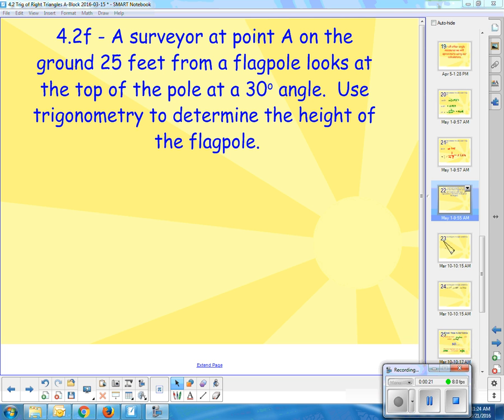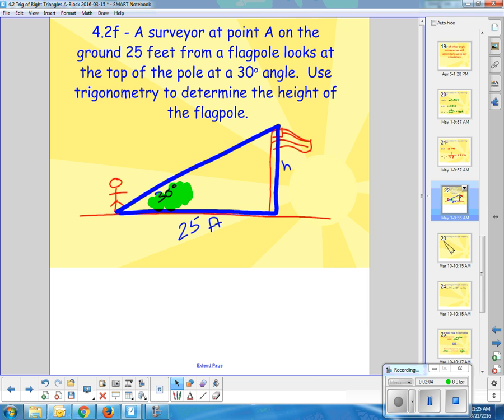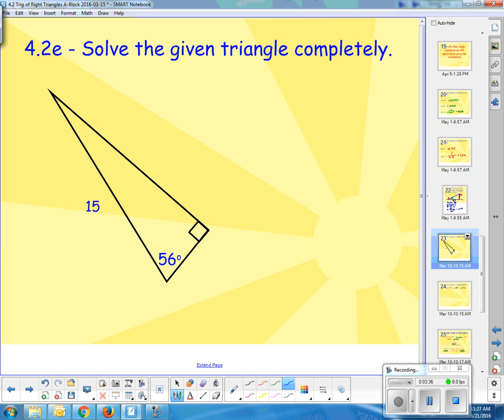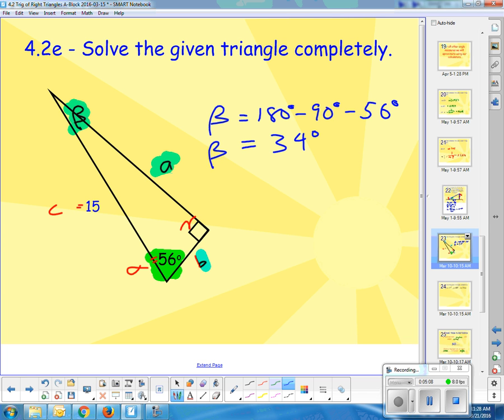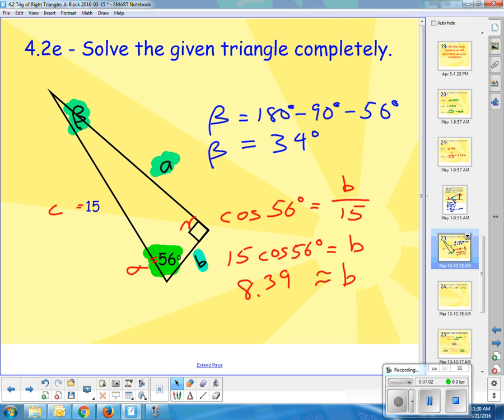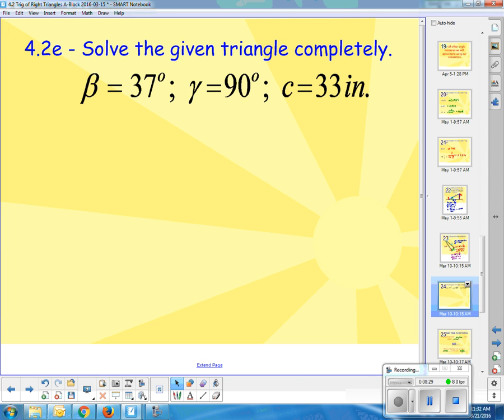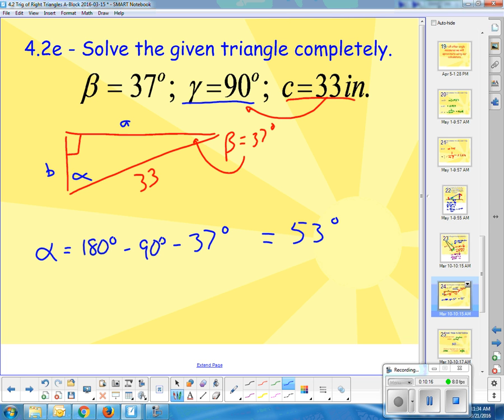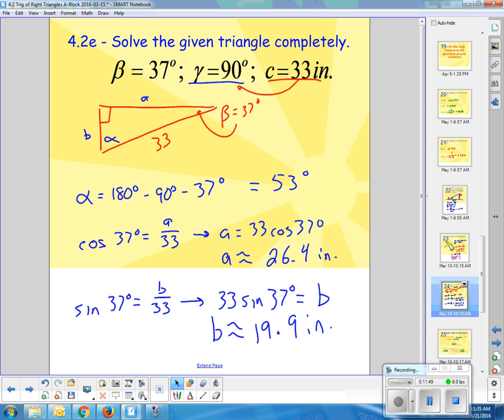Using Right Triangle Trig to Solve Triangles